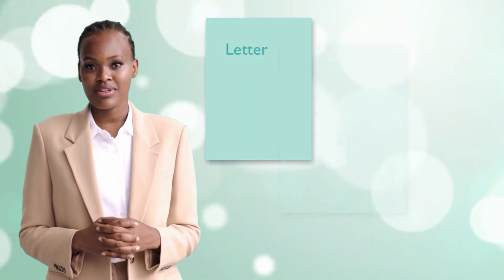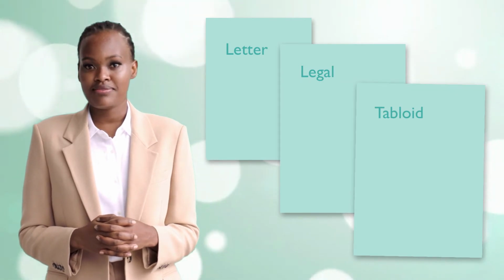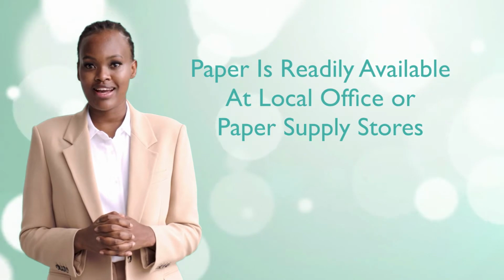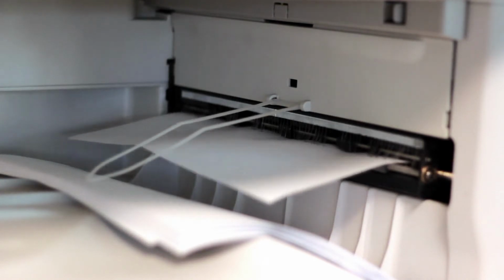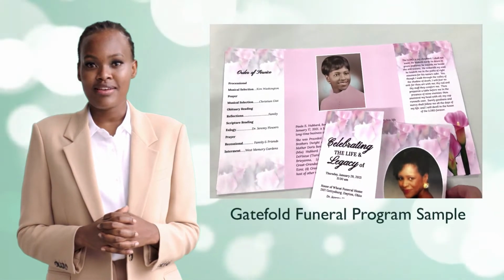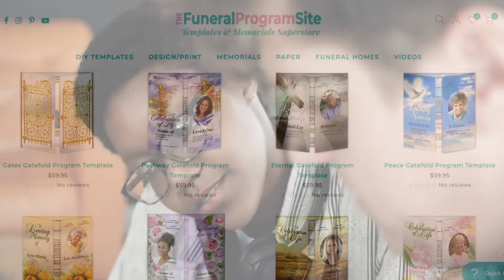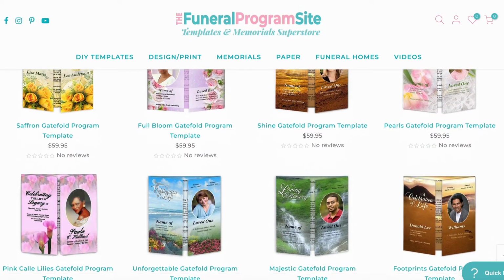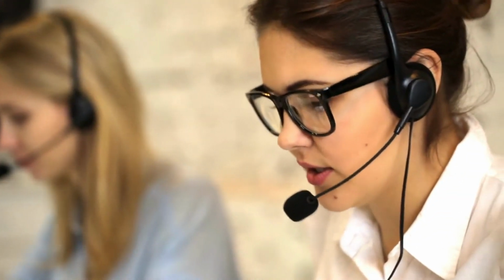What Size Should A Funeral Program Be?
is the largest online supplier of DIY funeral program templates, printed memorials and matching personalized in loving memory and sympathy gifts.